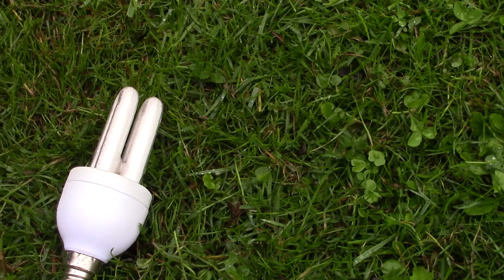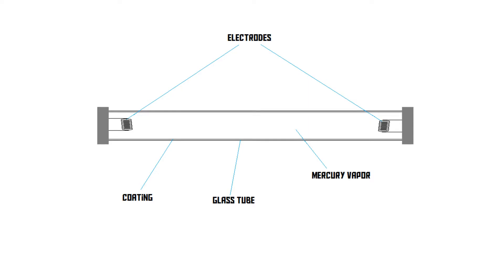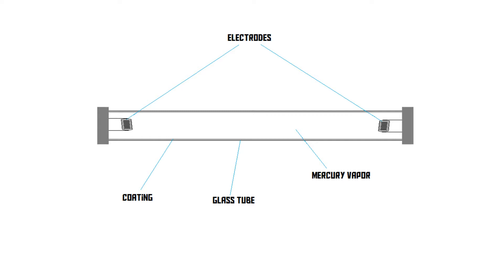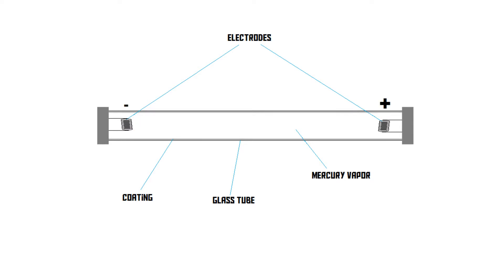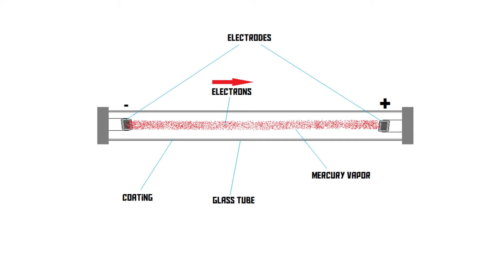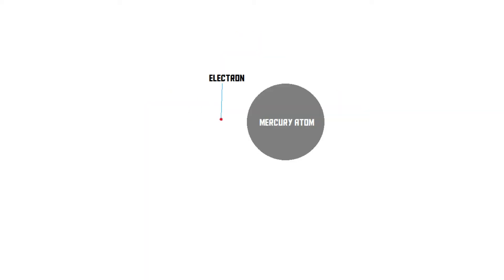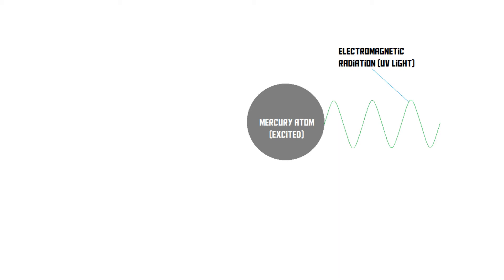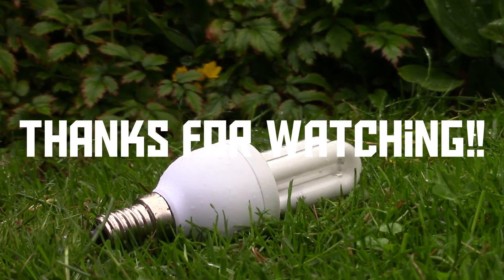How do fluorescent lamps work? (AKIO TV)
Fluorescent lamps are currently the most common type of lighting. But how do they actually work?